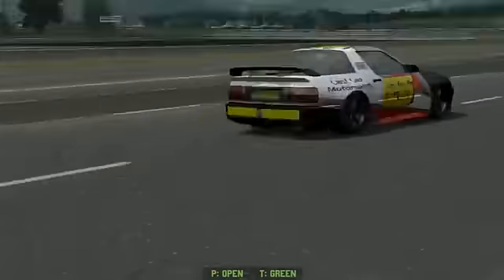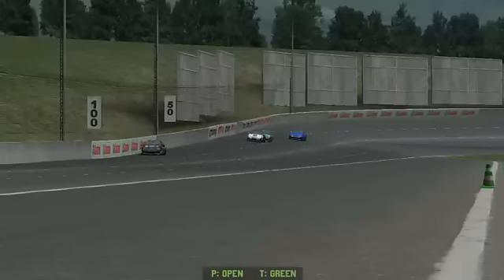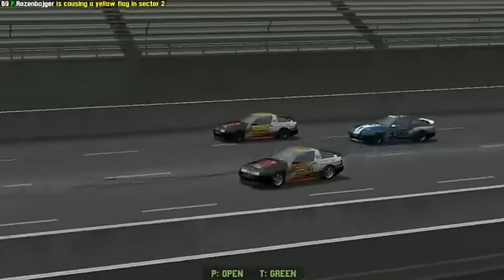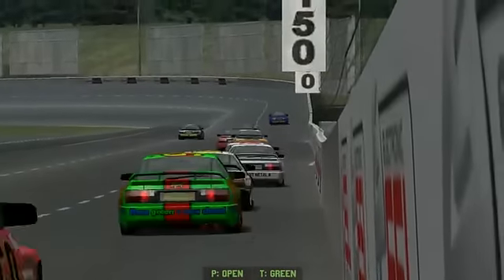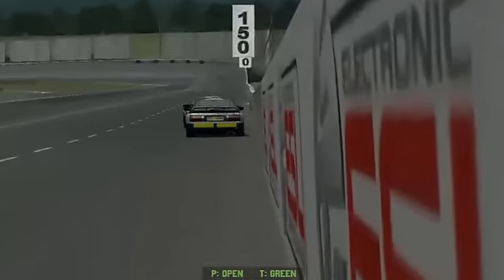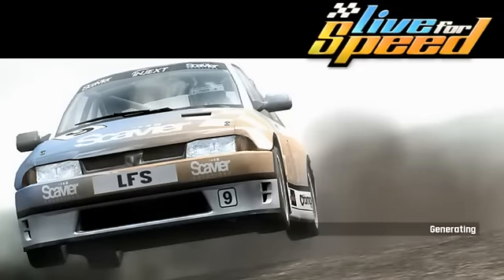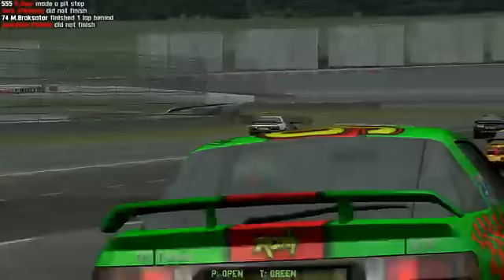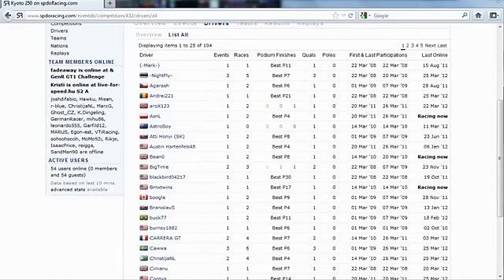2012 Kyoto 250 - Twin 115s #1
The first of two Twin 115 qualifying races for the Kyoto 250, held each March by New Dimension Racing.  This race sets the inside file of the grid for the Kyoto 250.  One compulsory green-flag pitstop is required during each Twin 115.

Commentary by Thilo Falkenberg and Dominik Engel